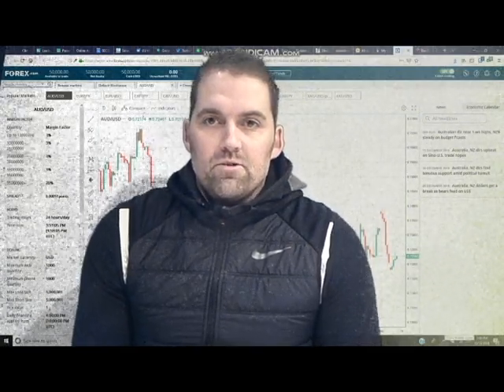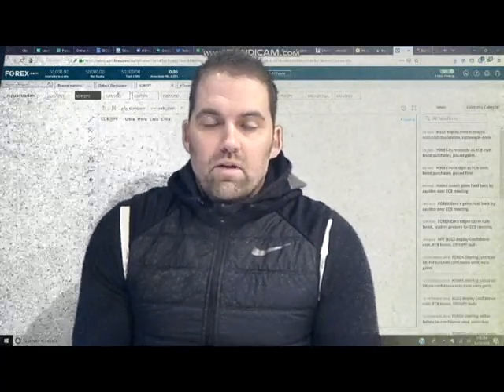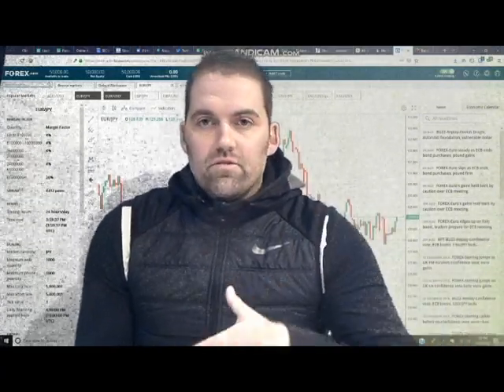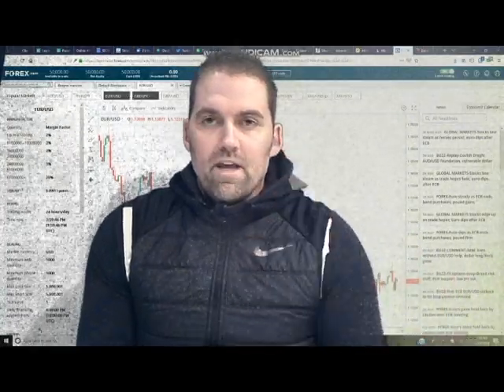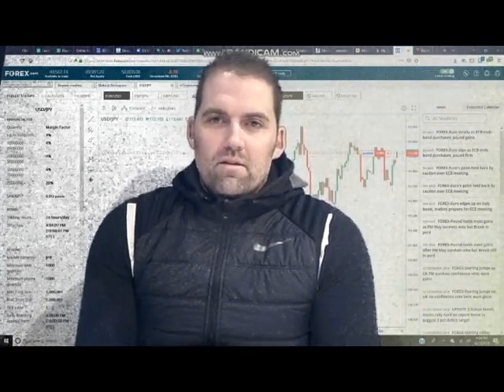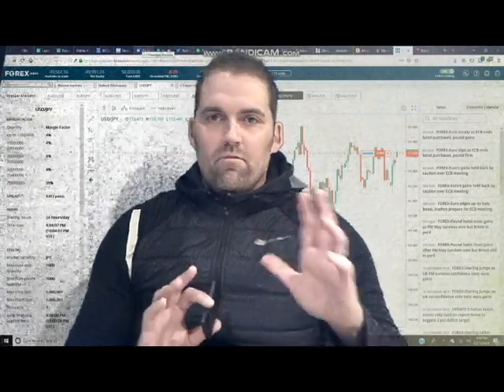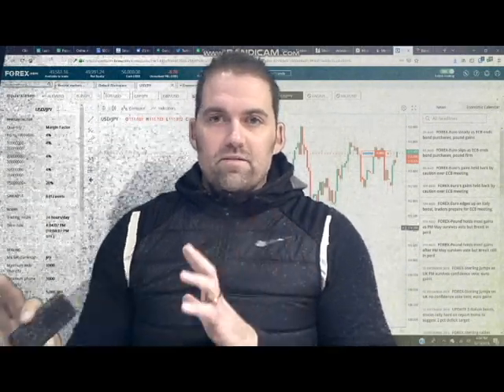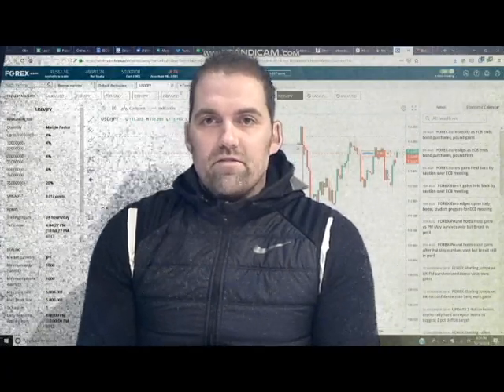Adam Tracy Explains Wrapped Tokens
Cryptocurrency compliance expert and trader Adam S. Tracy explain wrapped tokens' advantages and legal implications.
A former professional rugby player, Adam S. Tracy brings over twenty years of experience as an attorney, consultant, and dealmaker focusing on cryptocurrency, digital products, payments, and immersive corporate structures. As an accomplished executive and advisor to high-risk merchants and stakeholders, Adam has proven himself as a results-oriented, decisive leader with proven success advising early market entrants, technology adapters, as well as established participants across a wide range of verticals. Adam Tracy’s attack-first personality allows him to excel in dynamic, demanding environments, including complex corporate negotiations, distressed environments, and regulatory investigations.

In addition, Adam S. Tracy also has a successful track record co-founding high-risk industry ventures, building & leading cross-functional teams, and spearheading diverse corporate transactions. A serial entrepreneur, Adam has successfully started and created exits across a wide swath of markets, including various mobile SaaS ventures, nutraceuticals, peer-to-peer payment systems, and several telemarketing-based ventures. Moreover, as a recognized expert in the payments field, Adam Tracy has been a blockchain and digital currency evangelist and influencer since the early days of Bitcoin.

Utilizing his proprietary “Pre-Event Driven™” strategy for decision making, Adam S. Tracy further leverages his over twenty years’ experience to create cost-effective, value-add solutions for each client. Adam continually refines his strategies based on field studies and data collection, a data-driven acolyte. Moreover, Adam Tracy further augments his range of solutions by actively networking with regulators, liquidity providers, legal and compliance experts, deal-flow brokers, investors, and leading high-risk industry ventures management.

Adam S. Tracy earned his Bachelor of Science in Computer Applications and Bachelor of Science in Finance from Notre Dame. He subsequently earned his Masters in Business Administration from the DePaul Kellstadt Graduate School of Business while concurrently earning his Juris Doctorate from the DePaul College of Law. Adam lives outside Chicago with his wife, four dogs, and two cats.